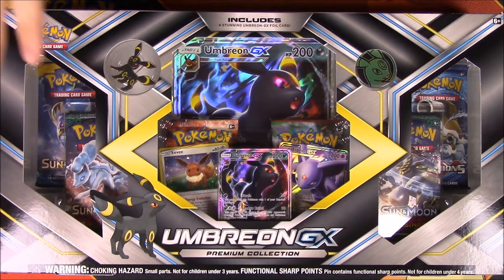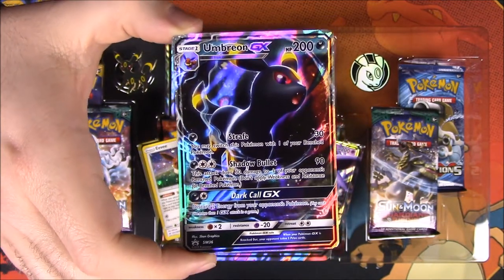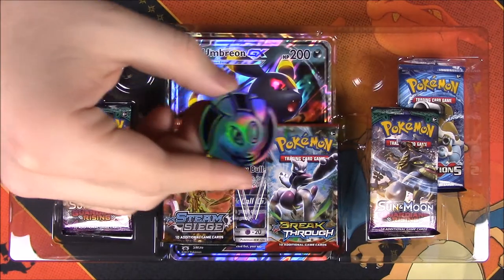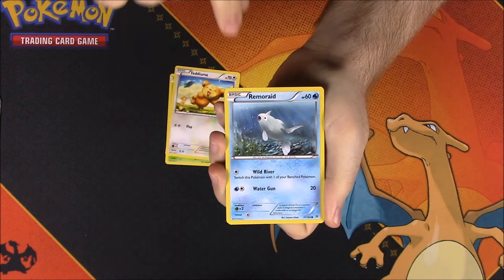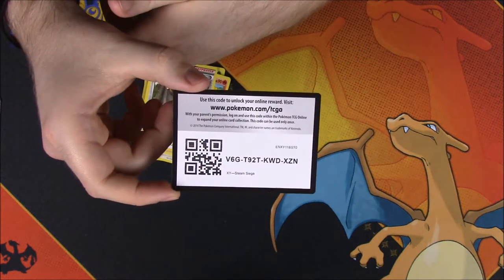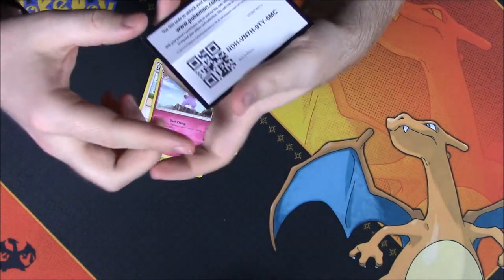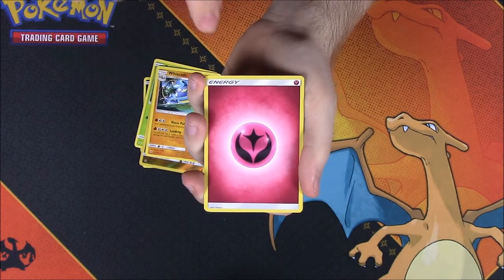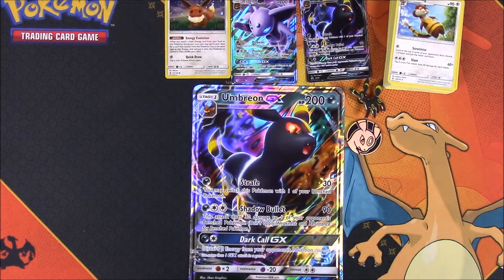Umbreon-GX Premium Collection - Pokemon Cards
Opening a new Umbreon-GX Premium Collection from Pokemon: TCG featuring a new Umbreon-GX promo card, pin, and flip-coin, along with a Pokemon: Sun&Moon Eevee and Espeon-GX. The box also includes 6 booster packs.